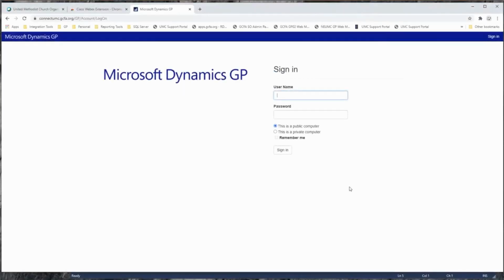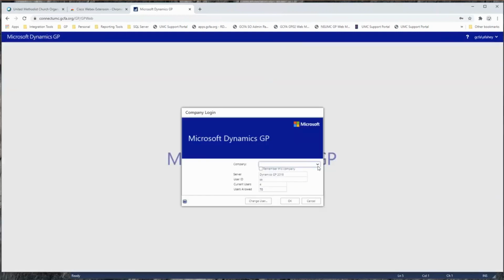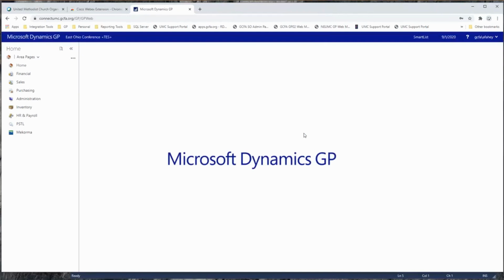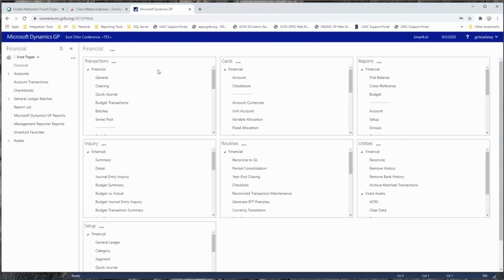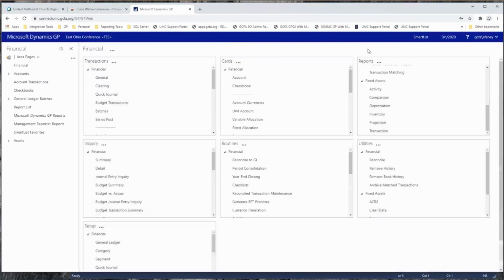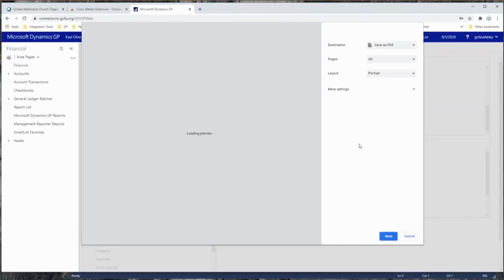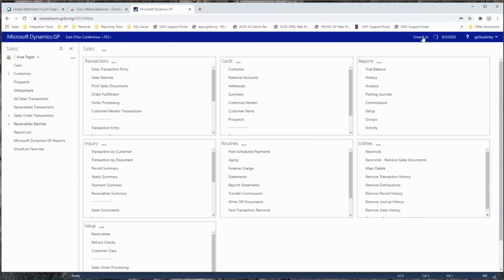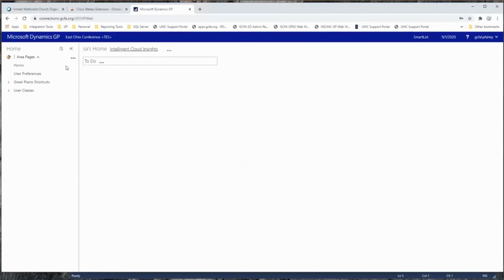Microsoft Dynamics Great Plains Demo with UMC Support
Are you looking for more functionality in your accounting software? We can help you build a custom solution to handle your financial records needs through Microsoft Dynamics Great Plains Web Client. Watch the support team at UMC Support walk you through the basic functions of our web client with Microsoft GP and contact us today to receive a free business process review today.